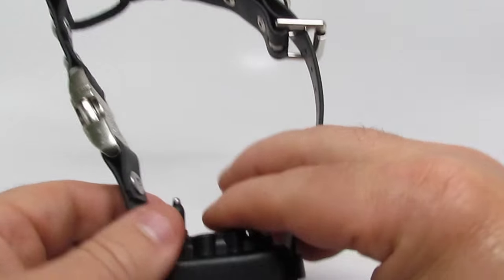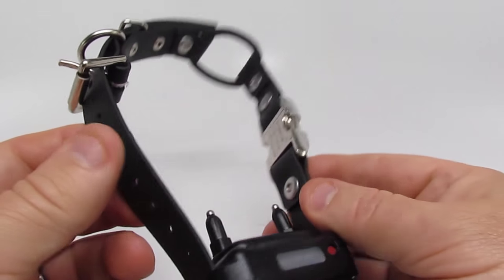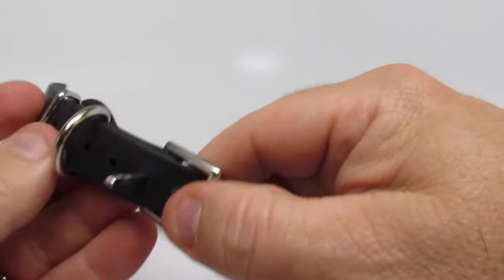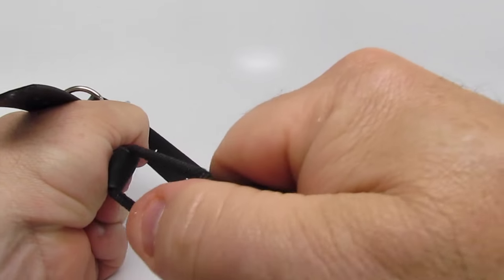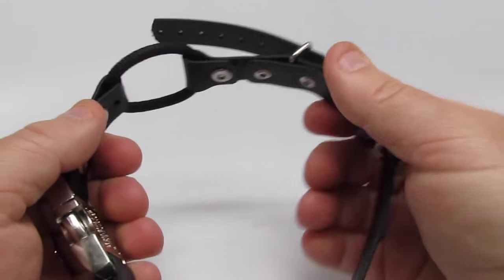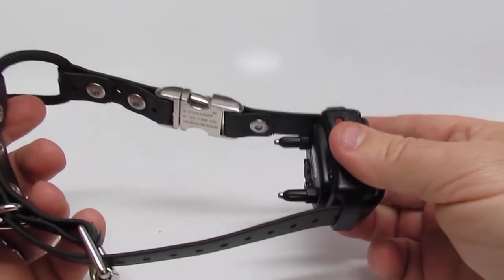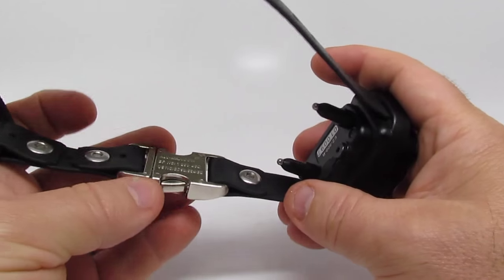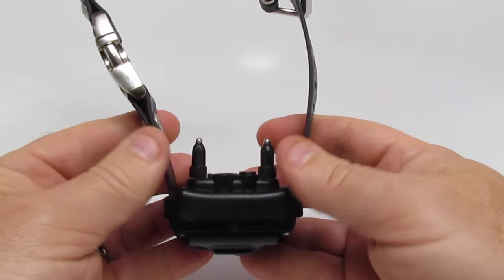E-Collar Technologies Quick Snap Bungee Collar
E-Collar Technologies Quick Snap Bungee Collar video series covering a the Quick Snap Bungee Collar.   We take a closer look.